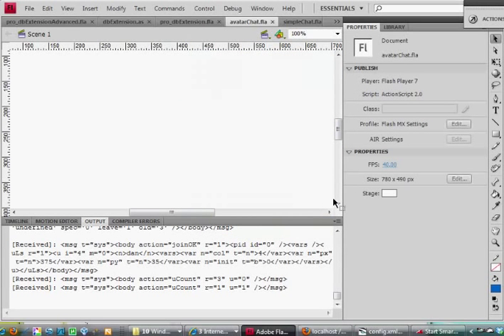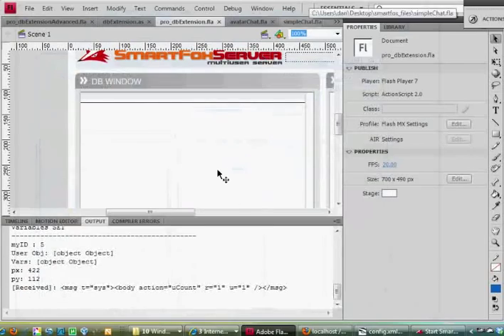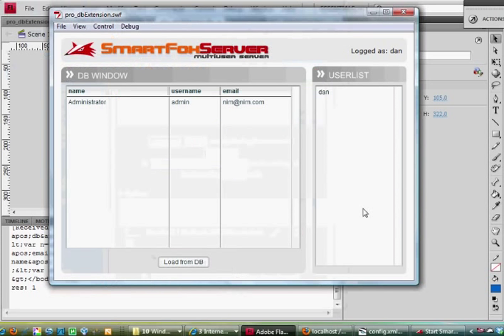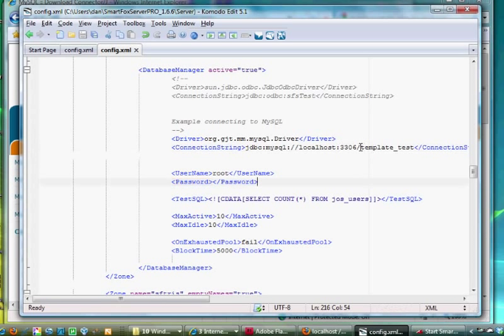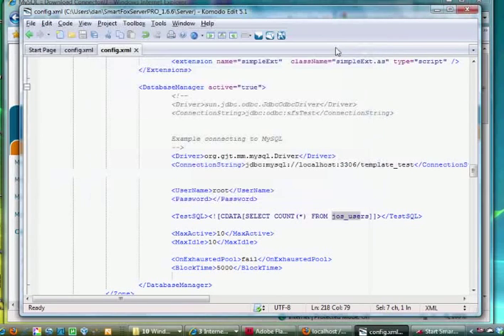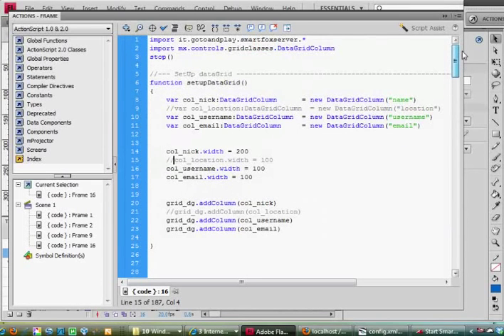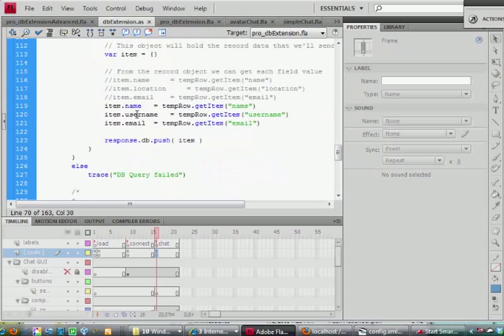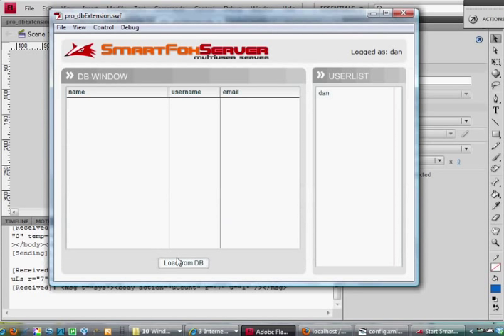Connecting Smartfox Server to a MySQL Database - Part 2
A tutorial on how to connect Smartfox Server to a MySQL database - Part 2